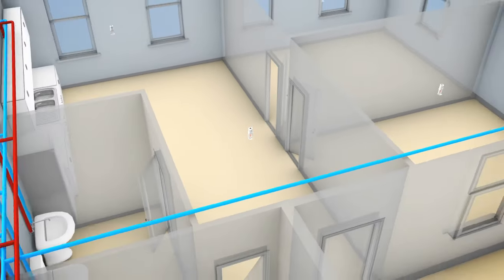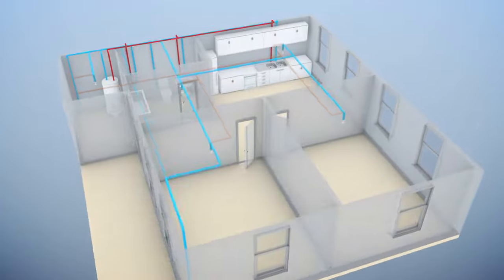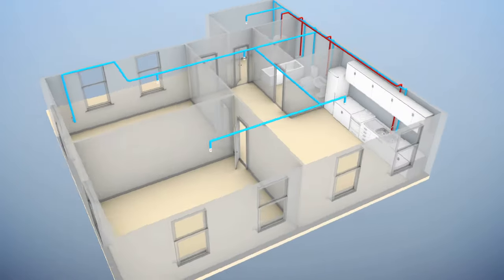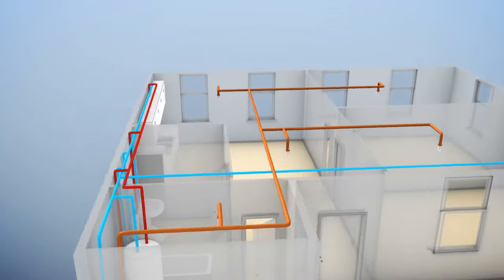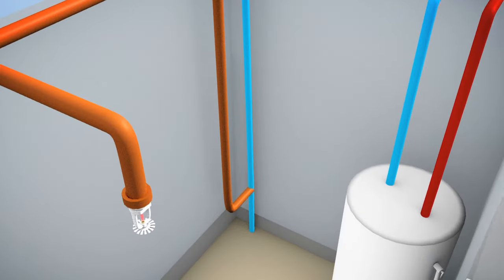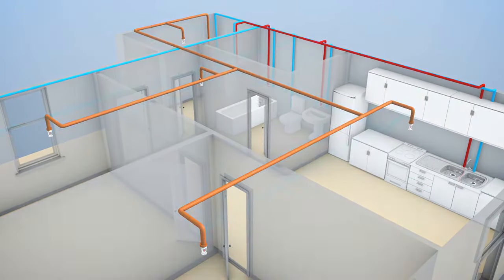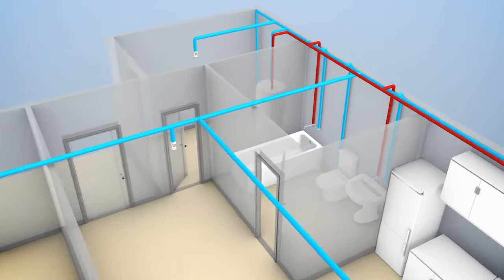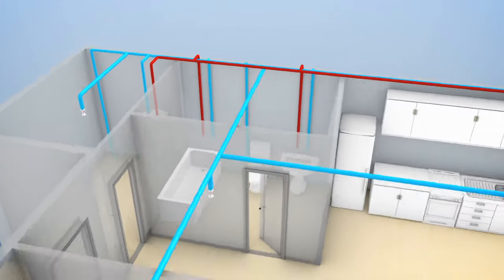Standalone and Multipurpose Home Fire Sprinkler Systems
See the difference between a standalone home fire sprinkler system and one that shares the same water distribution as residential plumbing.